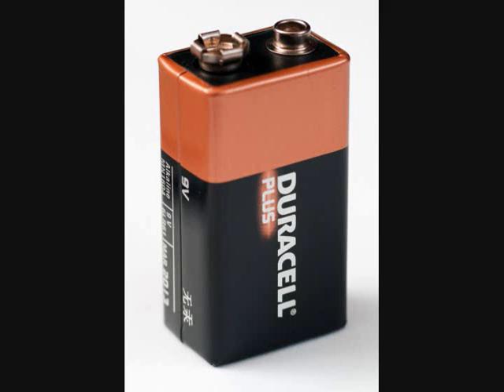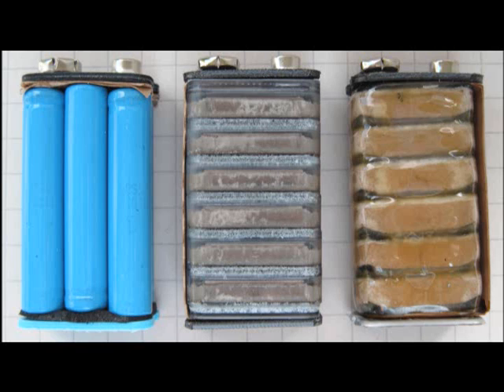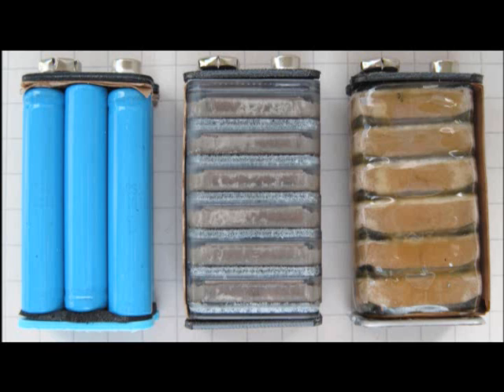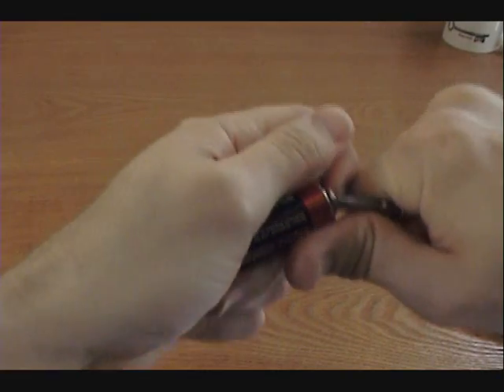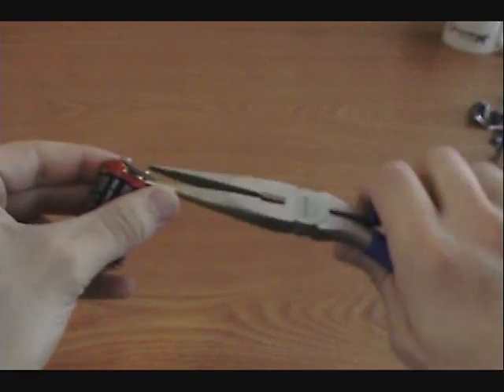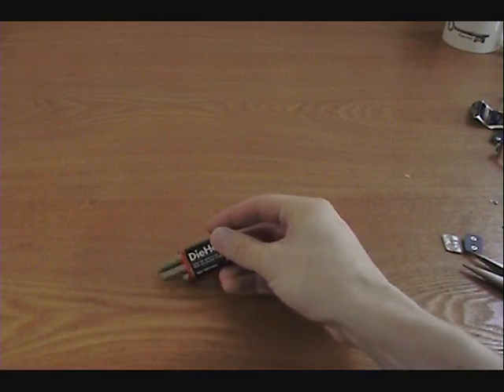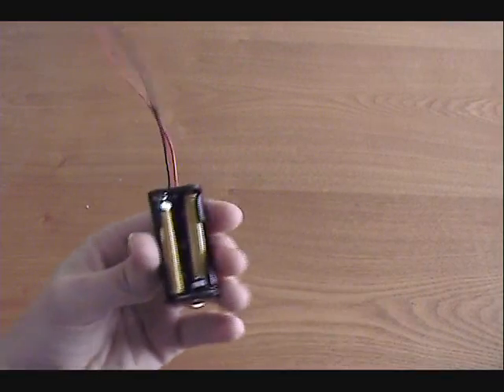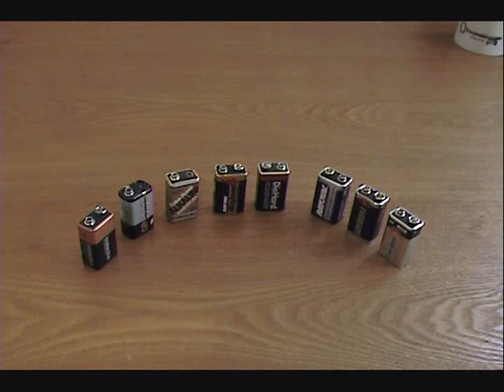9 Volt Battery Hack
This is my spin on the classic 9 volt battery hack. I go into a little more detail about which batteries are best to hack and some applications.